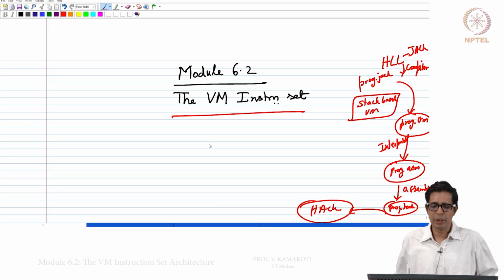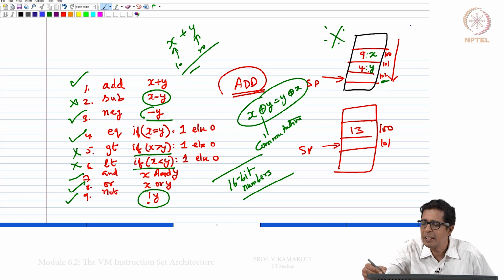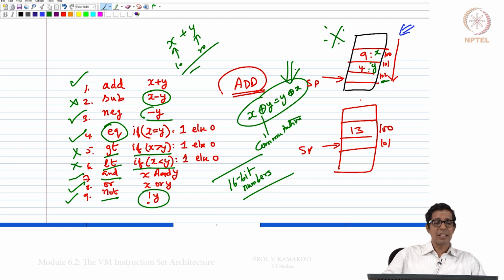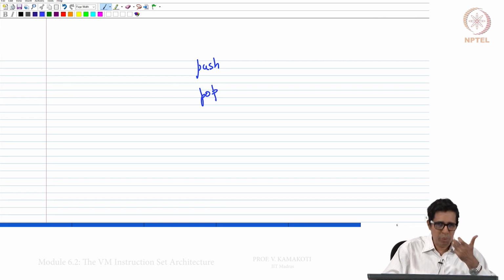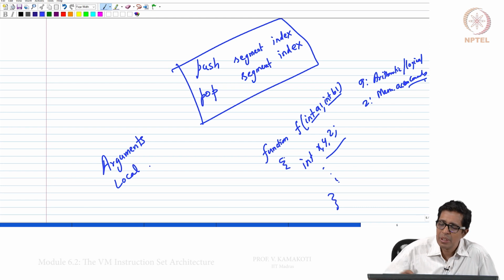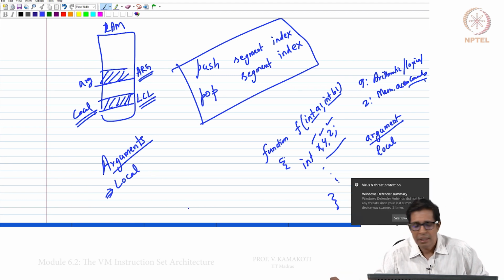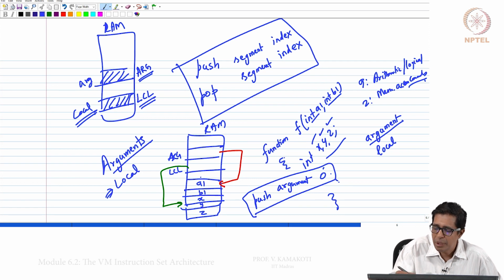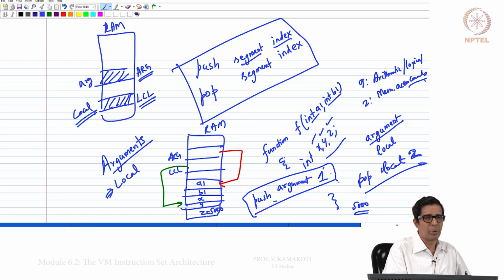Module 6.2: The VM Instruction Set Architecture